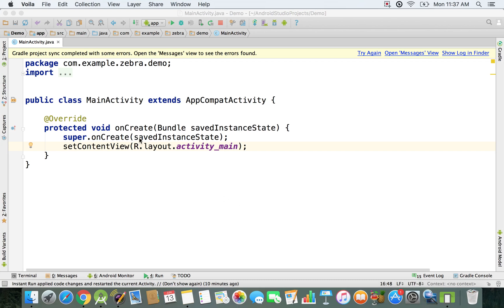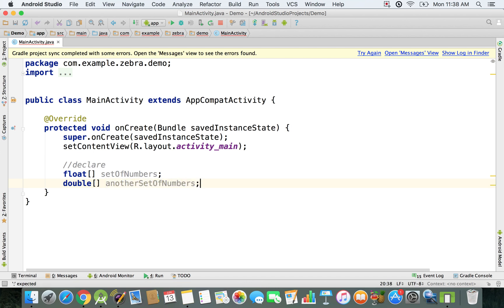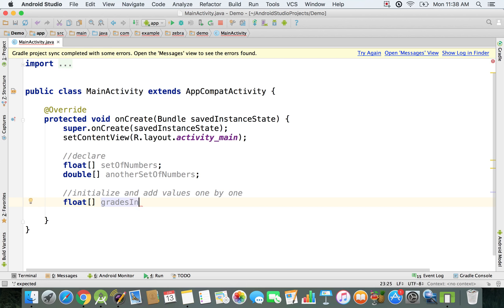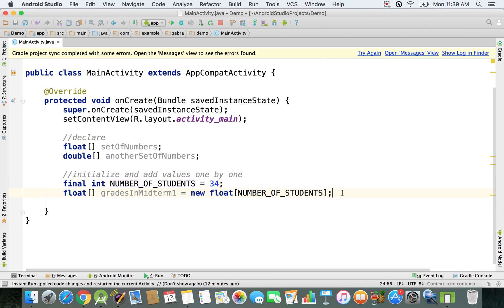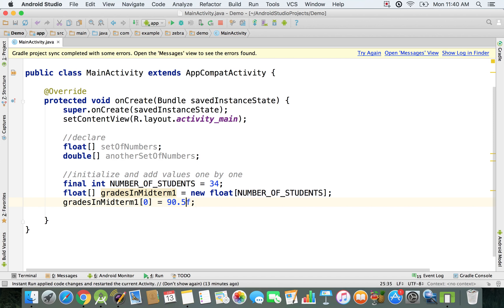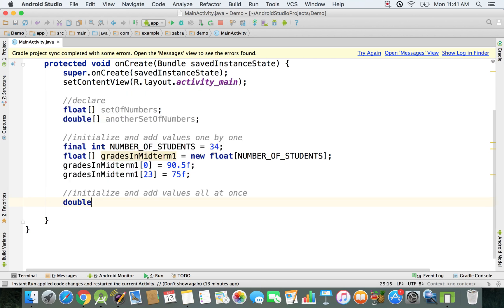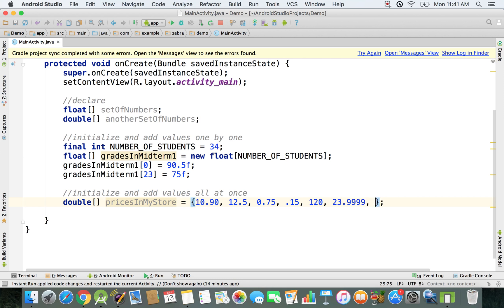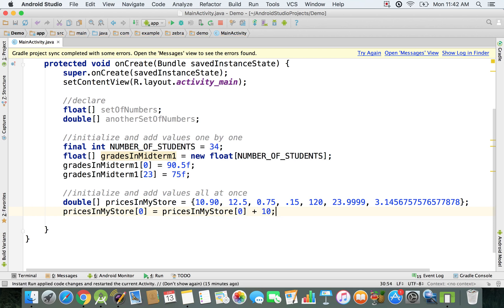Java - Declare and Initialize Decimal Number Arrays | Arrays in Java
How do you declare decimal number arrays in Java? And how do you initialize them? We walk you through both scenarios in this tutorial.

In this basic Java tutorial series, we introduce the concepts of "Arrays" and explain how to use them within your applications. Go to the playlist to watch all the videos in order: